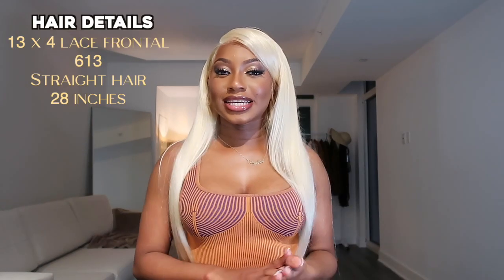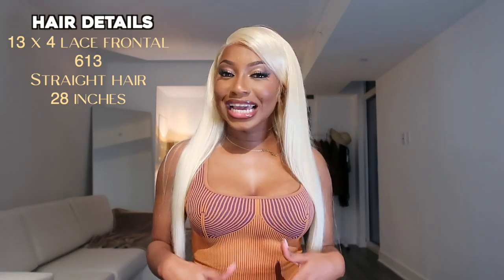I TRANSFORMED MYSELF INTO MEGAN THEE STALLION (TWINS?!?) FT WESTKISS HAIR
Tosin Victoria
 OPEN ME! (WATCH 720p)

✭ Hair details ✭

180% density 613 straight 13*4 lace frontal wig 26inches (large cap) Video Hair Direct Link ➤

                                                                   ✩  About me ✩
 ✩  My first name is Tosin
 ✩ Based in Canada, grew up in Lagos city, Nigeria

✭ BGT mission statement
My goal is to find people who vibe with me authentically and my content and if that's you then I hope you stick around for my favorite success story

✭ # of BGT members: 17,500

TAGS ✭
I transformed into Megan thee stallion, Celebrity hair transformation, blonde wig for WOC,
best 613 hair for woc,  blonde wig for black women

2 Timothy 1:7